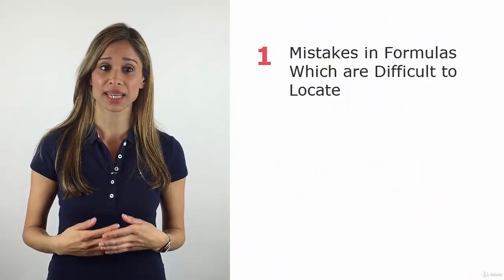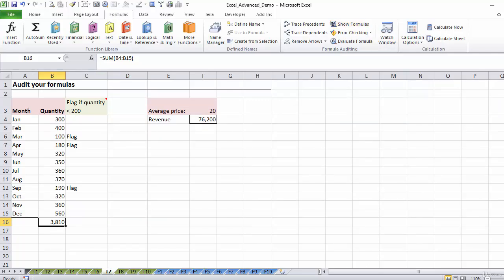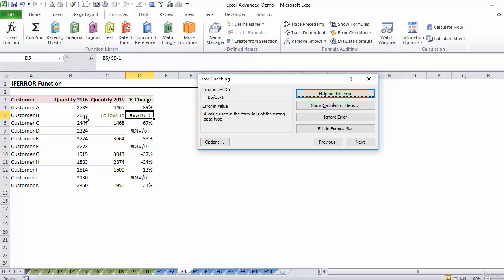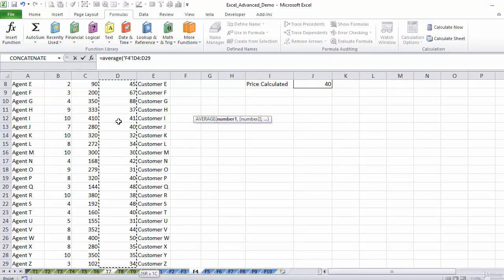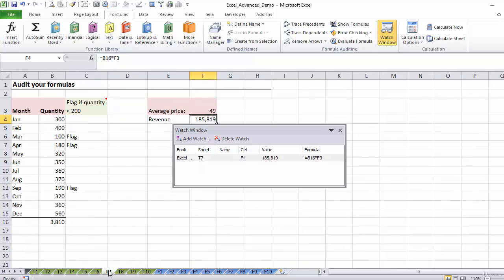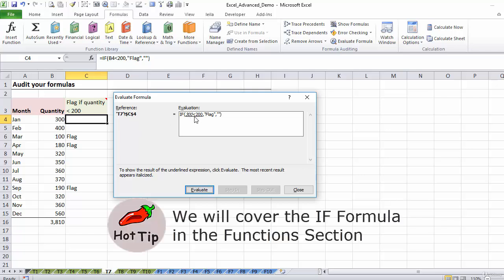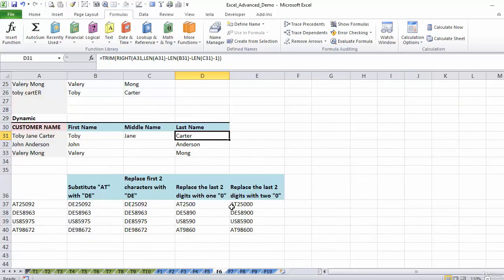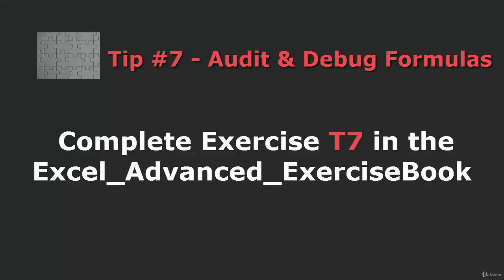Excel: Top 10 Tips - Tip 7 - Audit & Debug Formulas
Excel: Top 10 Tips
Tip 7 - Audit & Debug Formulas